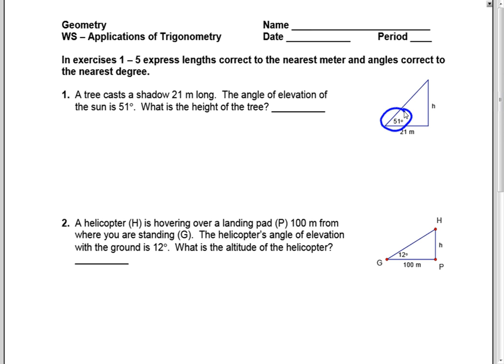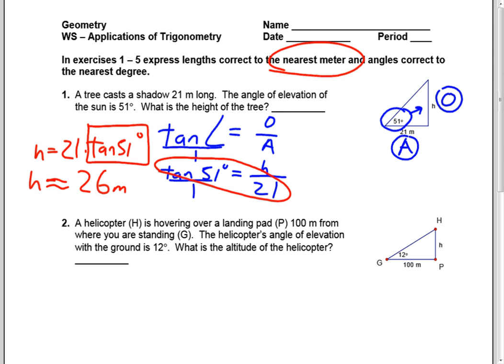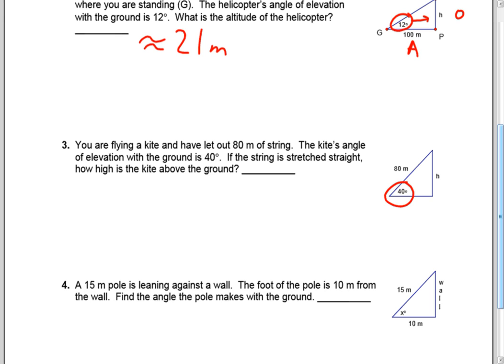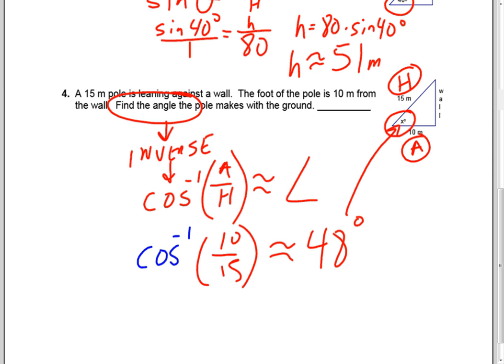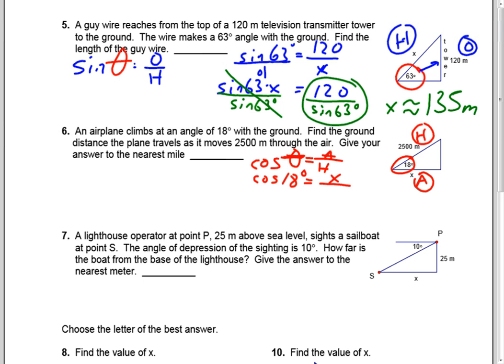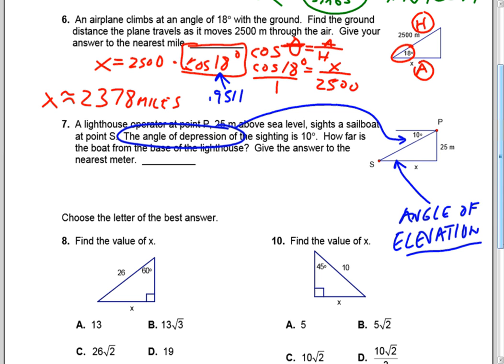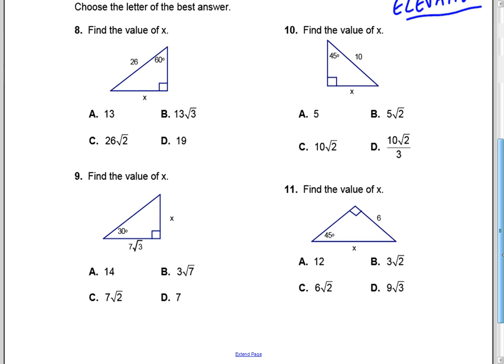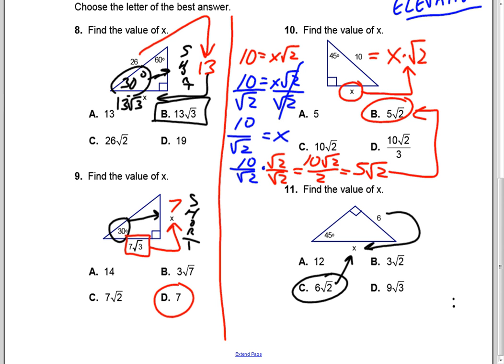Applications of Trig